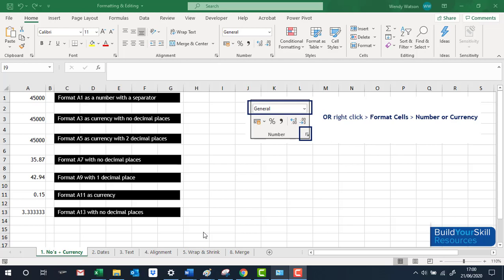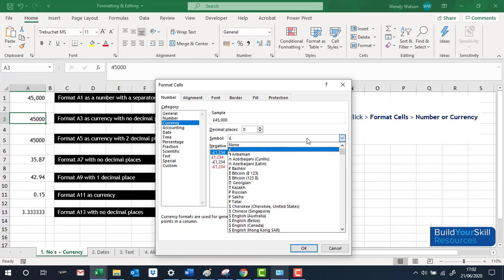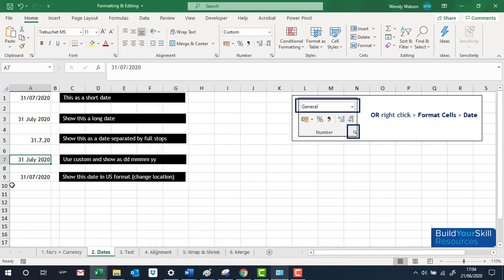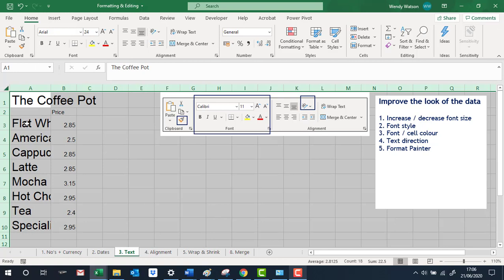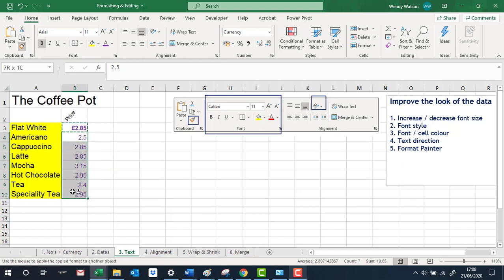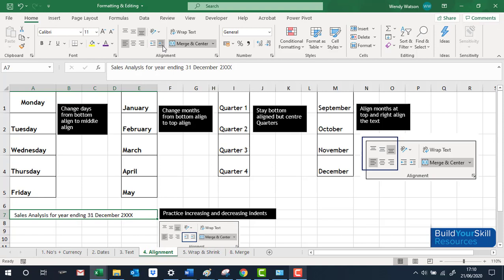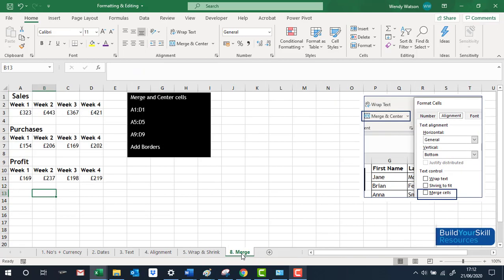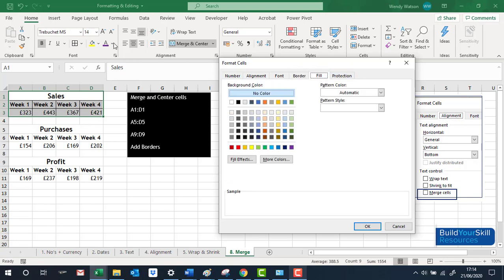Excel: Formatting and Editing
In this video using Excel 2019 version, you'll learn the basics of formatting cells.Download the practice files

We will  looking at;
- Formatting numbers, dates and currency
- Text alignment
- Text direction
-  Merge, wrap text and shrink cells